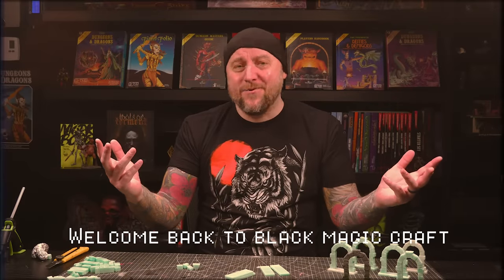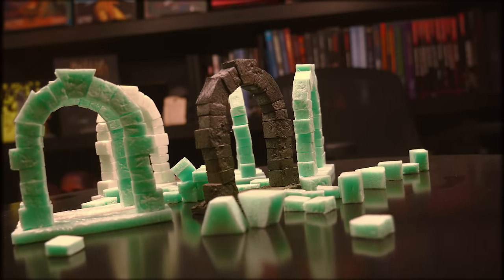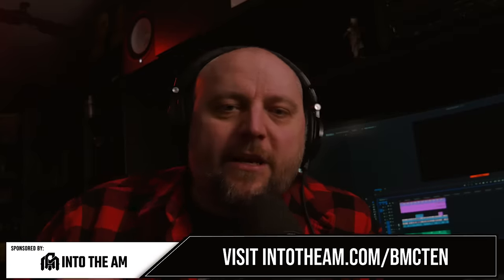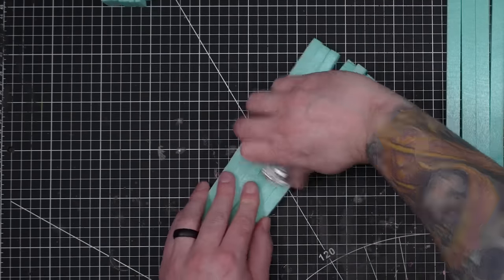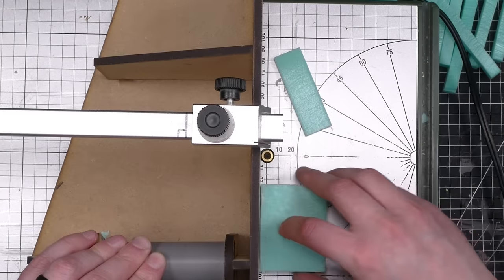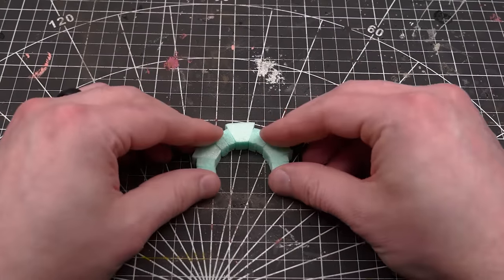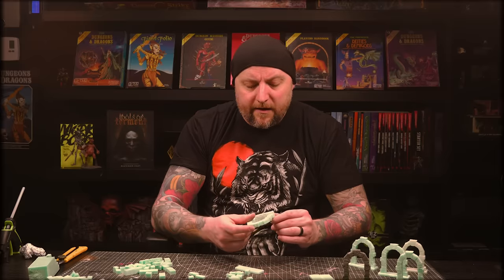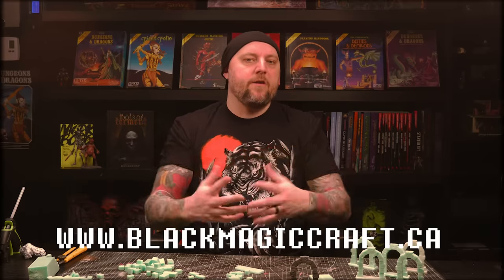How to make Stone Arch Dungeon Doors out of XPS FOAM!